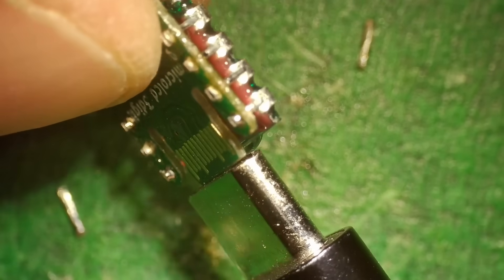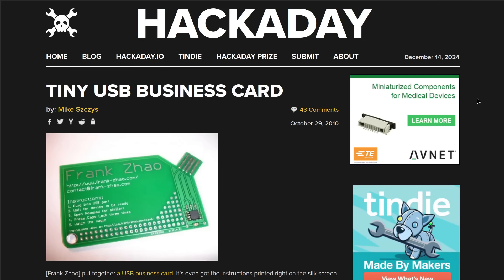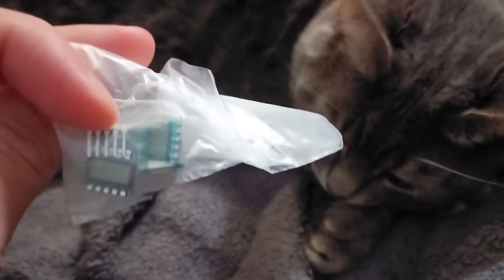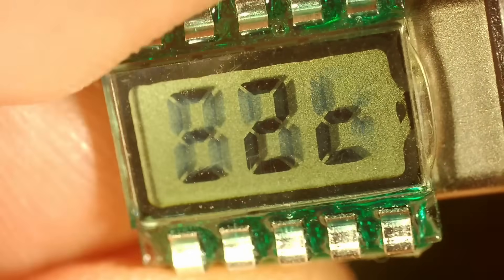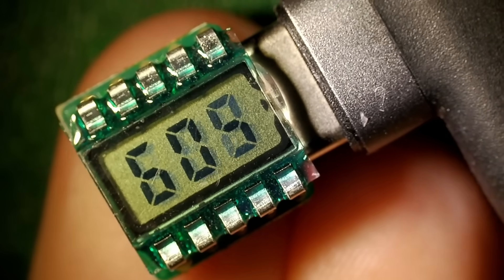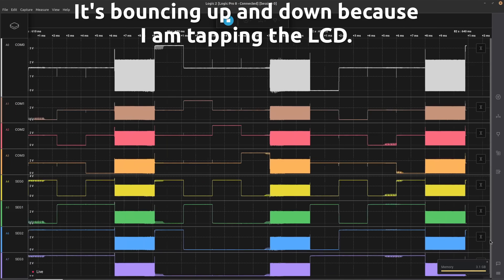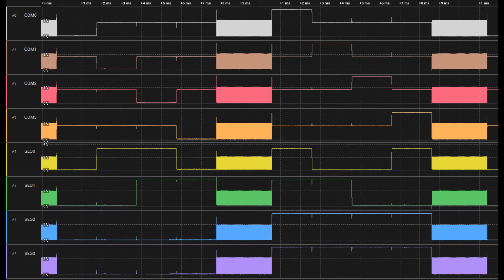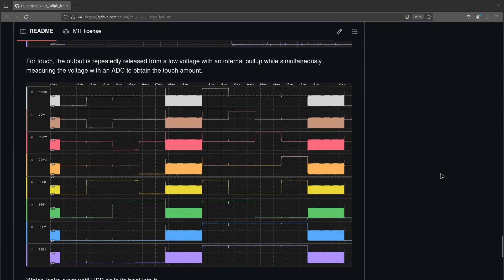Bit Banging LCD + Touch + USB on the ch32v003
In this video, I use some insanely cheap parts to make a sub-$1-bill-of-materials device using ch32v003, RISC-V 48MHz ~10 cent processor to drive a raw LCD, as well as turning it into a touch sensor, and also communicating over USB back to a PC.